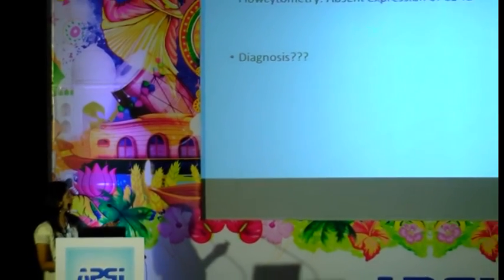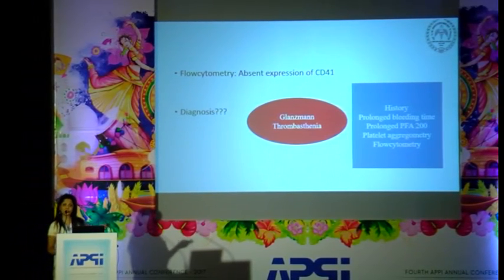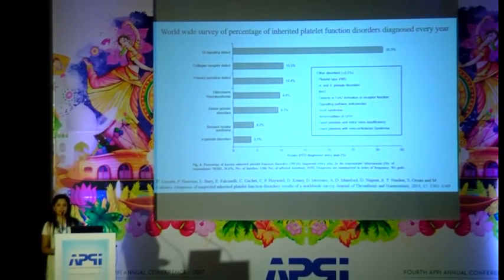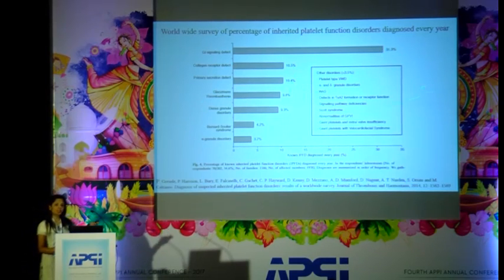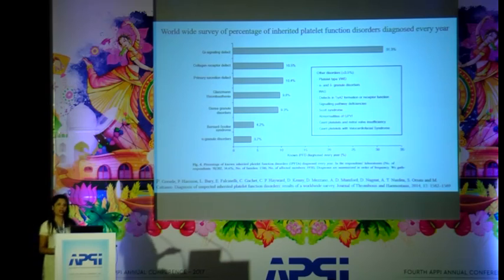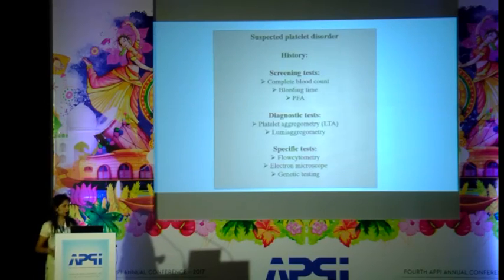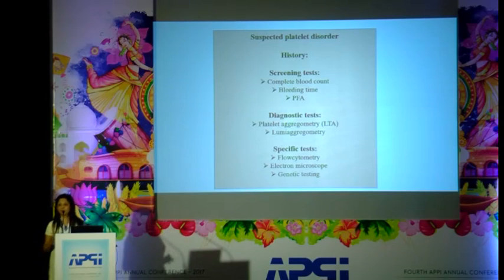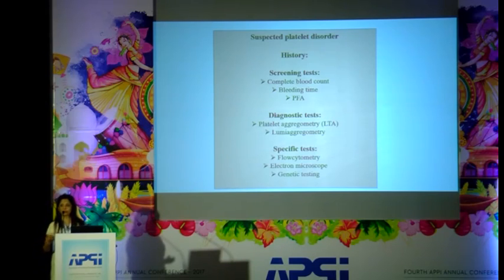Dr Ancy Abraham